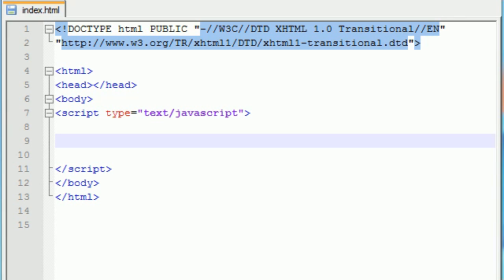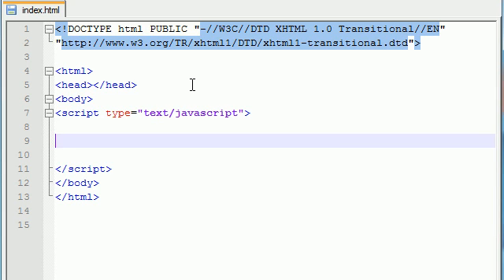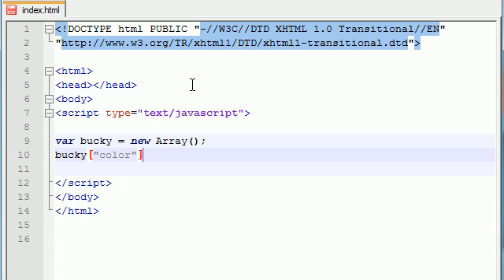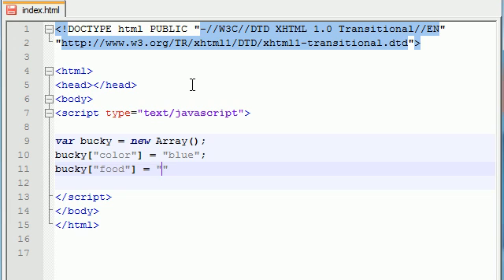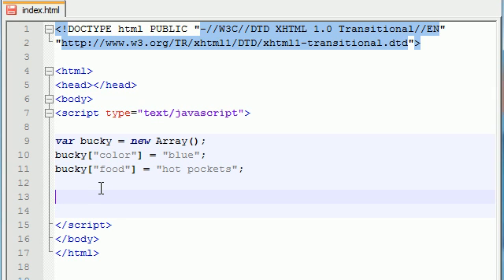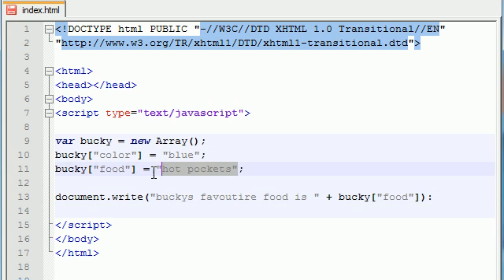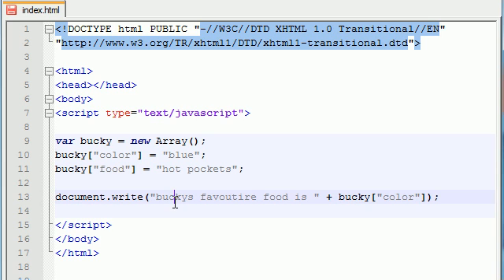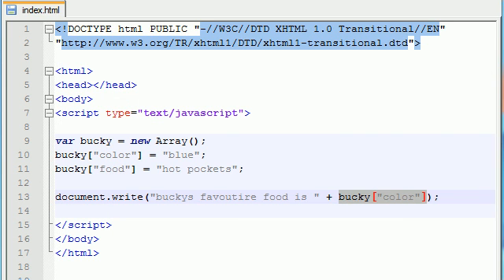Beginner JavaScript Tutorial - 35 - Associative Arrays